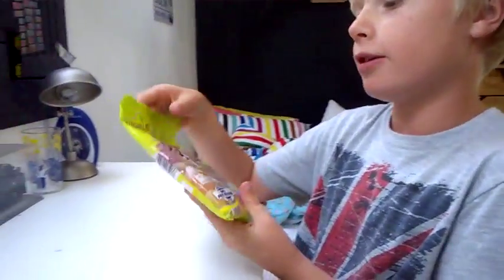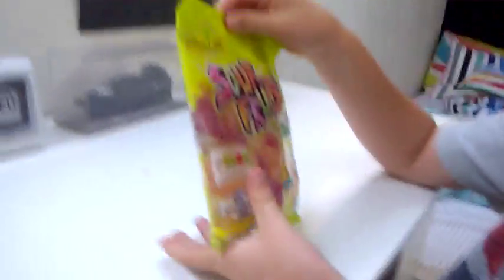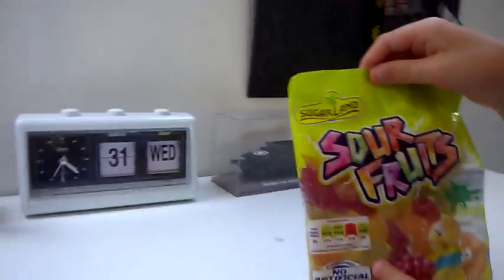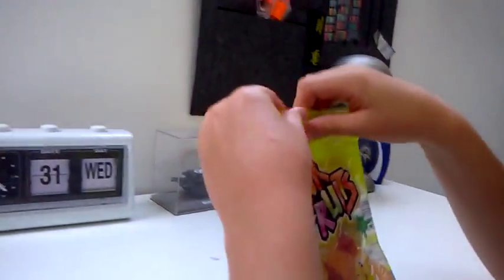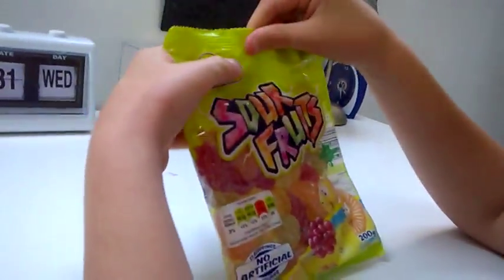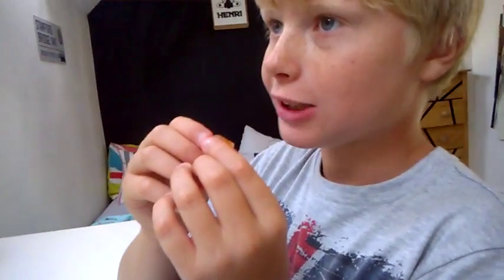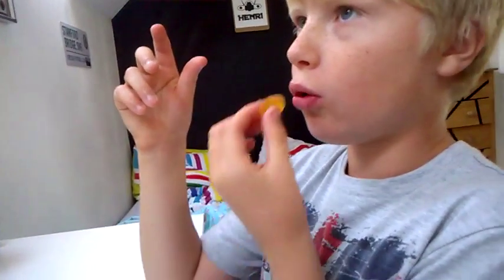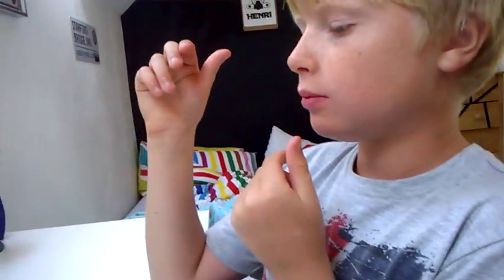taste testing sour furitz sweets